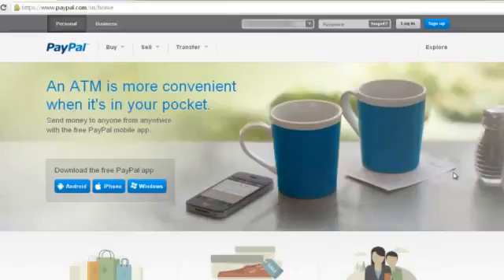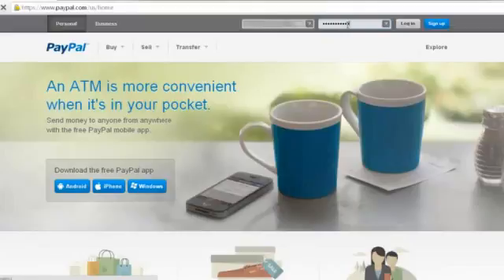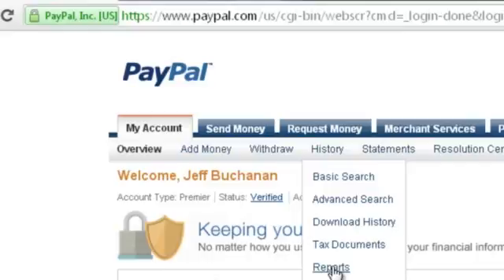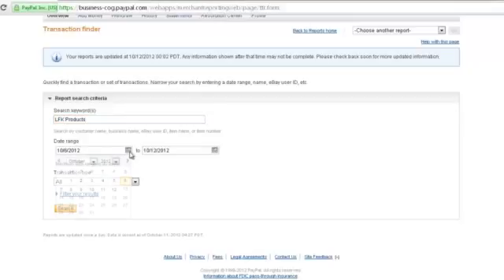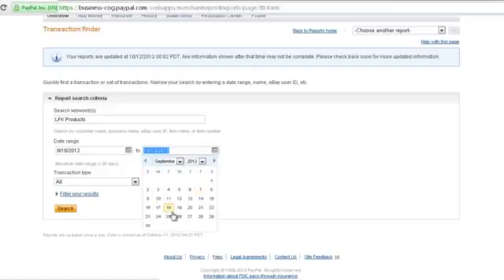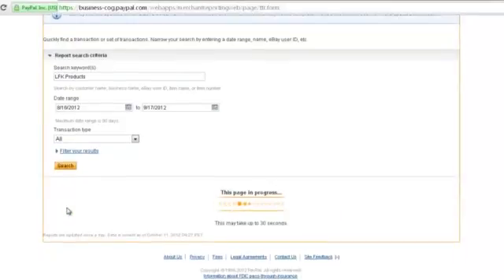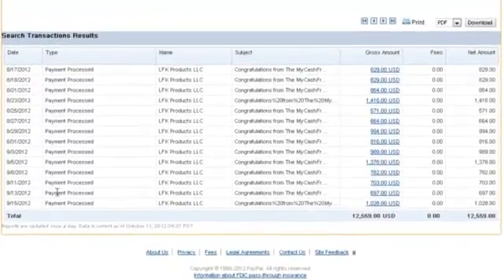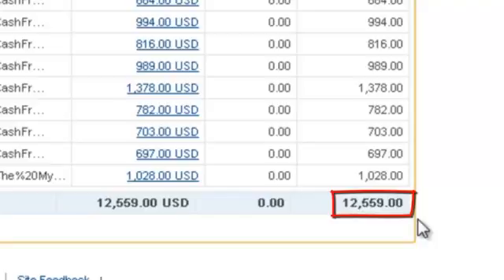Ads Profit Reward For Instant Pay Days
For Ads Profit Reward Instant Pay Days...
Ads Profit Network Instant Pay Days,Ads Profit Network Instant Pay Day,Instant Pay Days,MLM,Multi Level Marketing,Make Money Online,Ads profit Rewards or for Instant Access